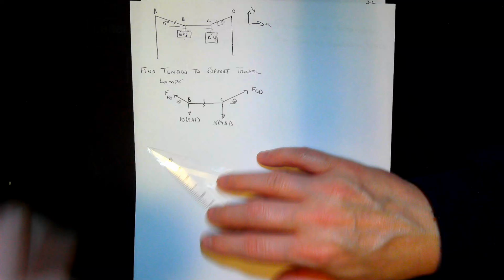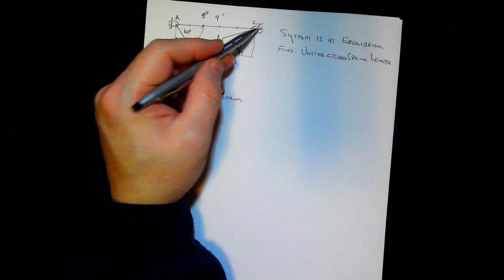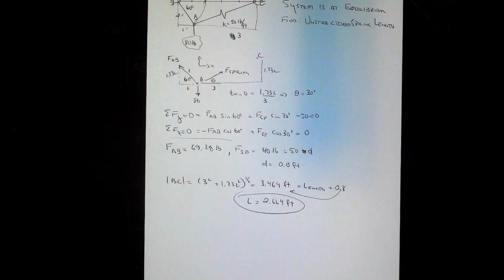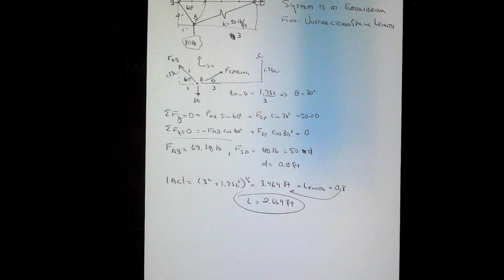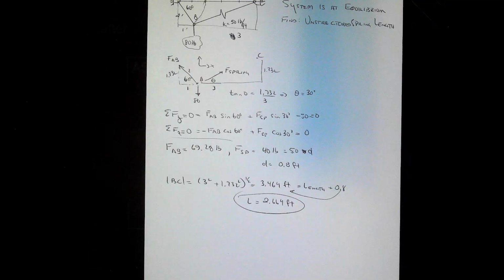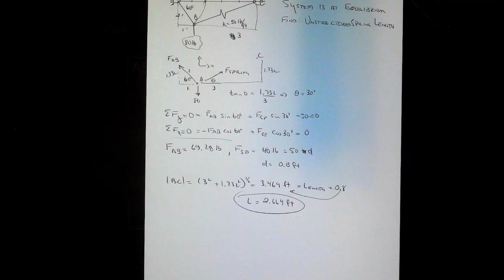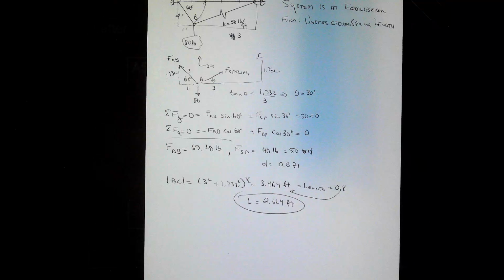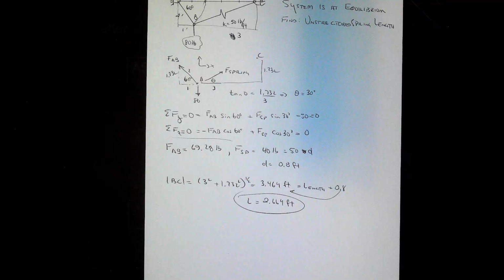Statics Chapter 2, Lecture 2